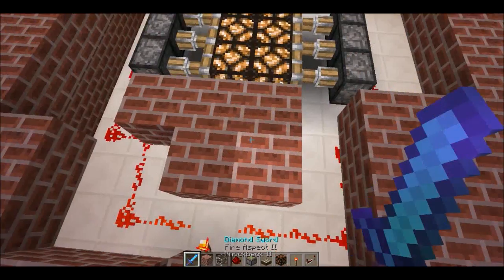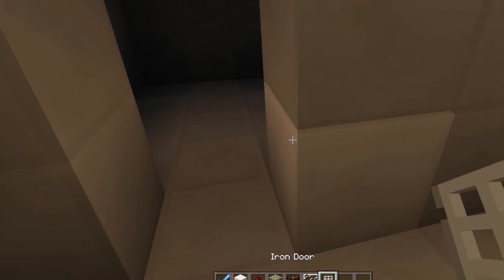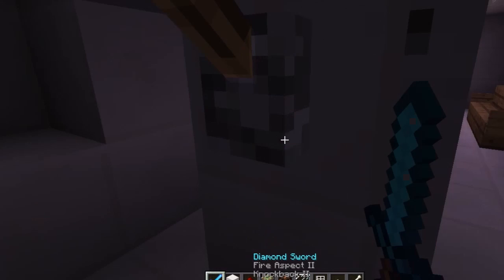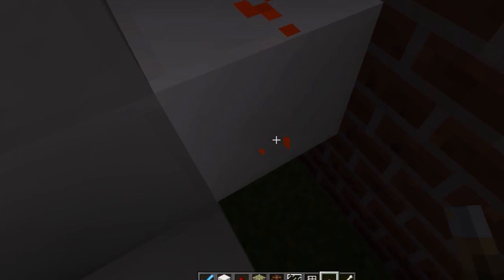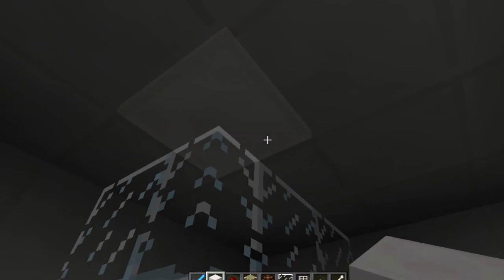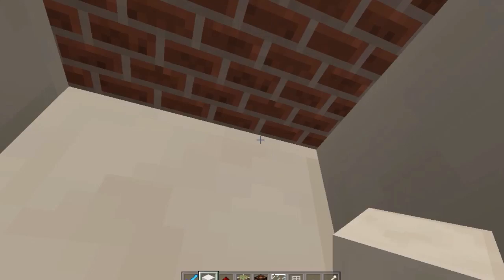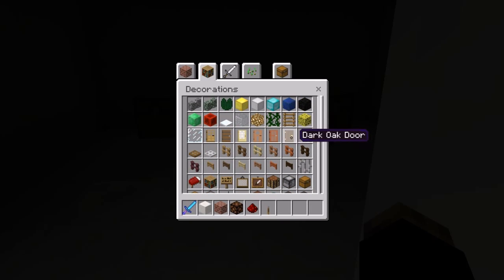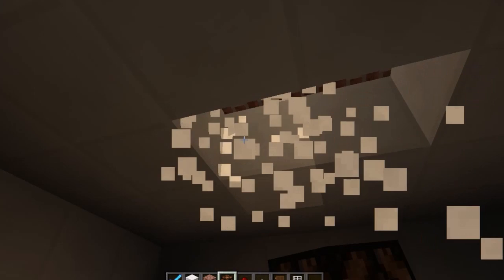Redstoning A House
In today's video, I show how to set up some cool Redstone systems.